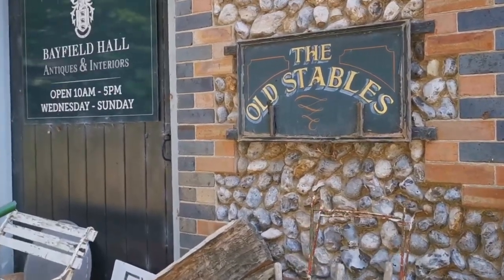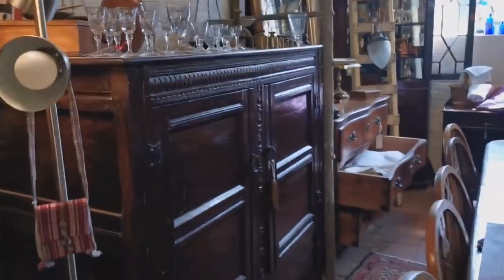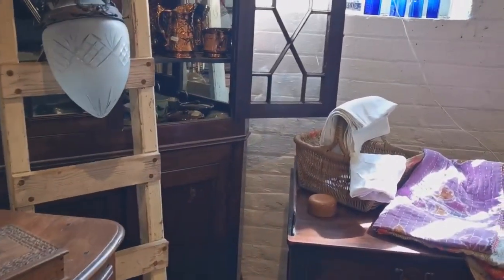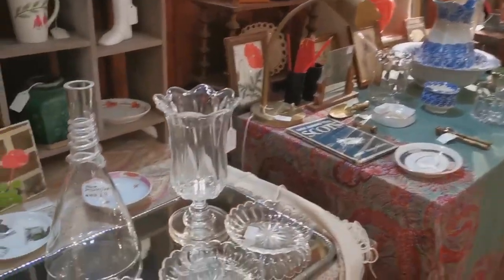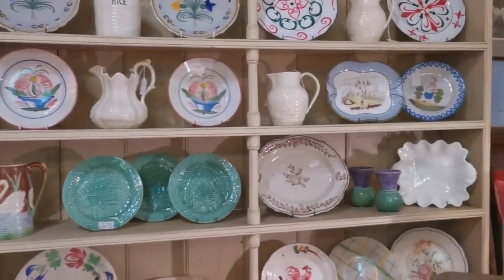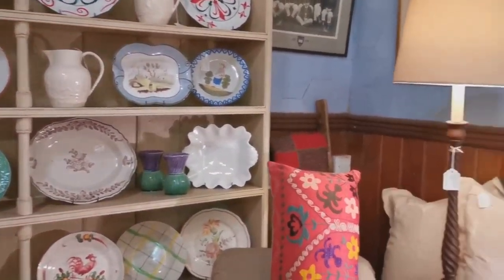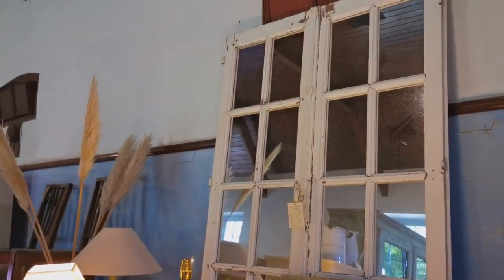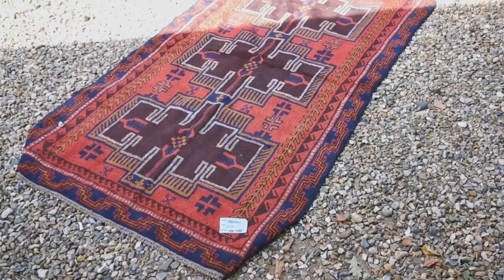Antique shopping at The Old Stables Bayfield Hall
See our latest antique and vintage finds at Vintage Farmhouse Antiques.
We stopped off at the Old Stables Antiques at Bayfield Hall in Norfolk looking for a large table.